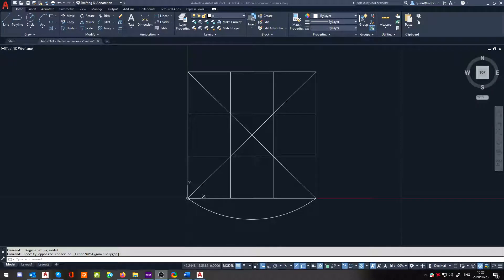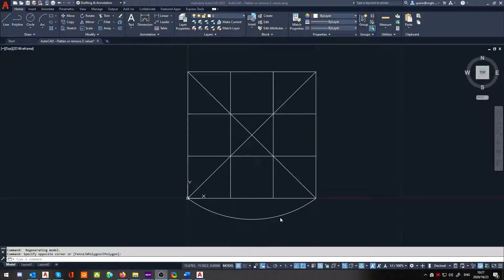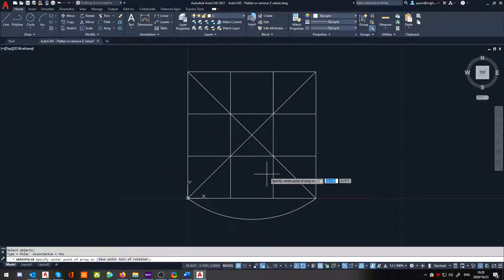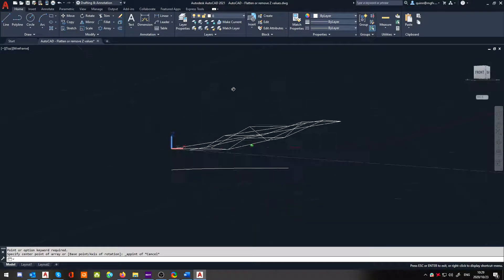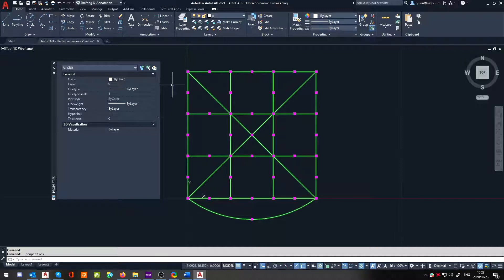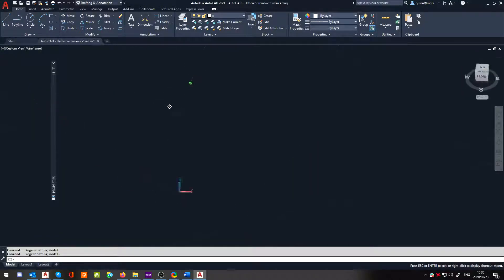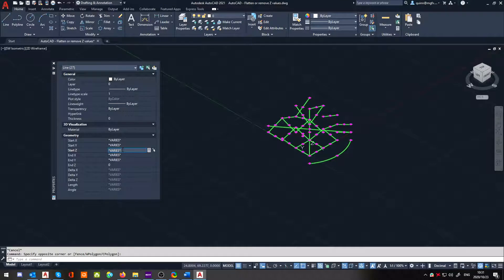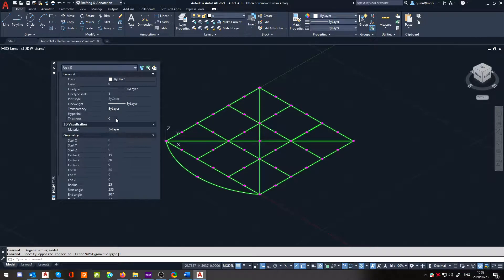AutoCAD - Flatten a drawing by manually removing Z values